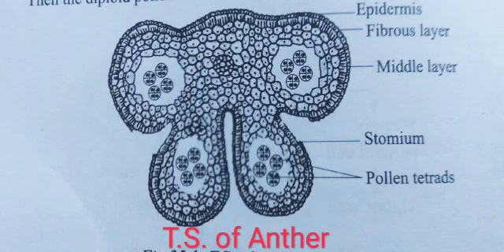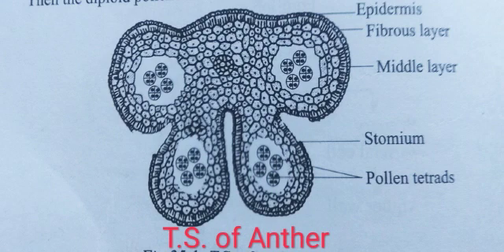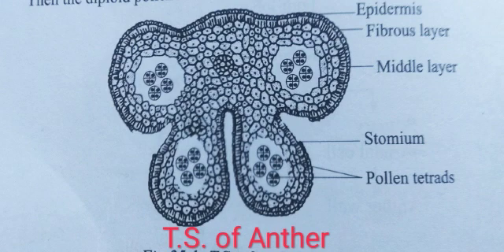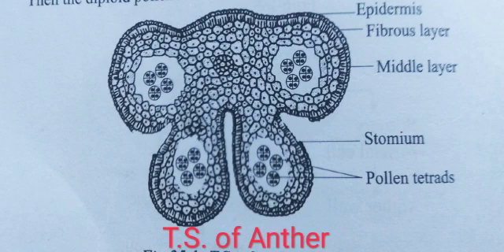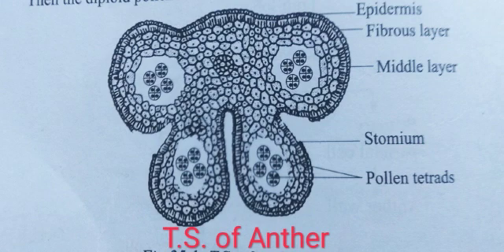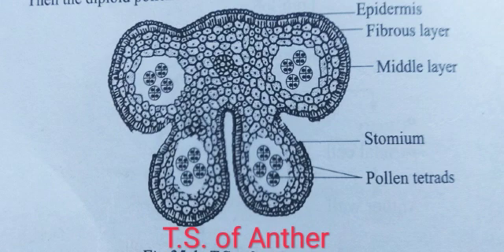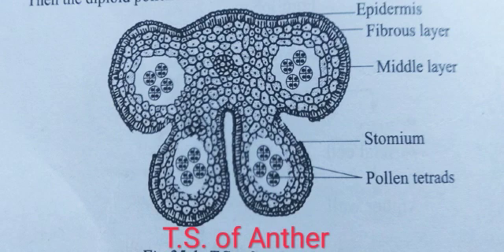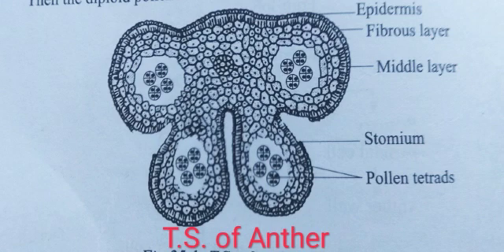1642 Dep : I BSc ZoologySbject: Aliied Botany IITopic: T.S.of Anther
Name: Dr.M.Santhoshkumar
Class: I BSc Zoology
Subject: Aliied Botany II
Topic: T.S.of Anther